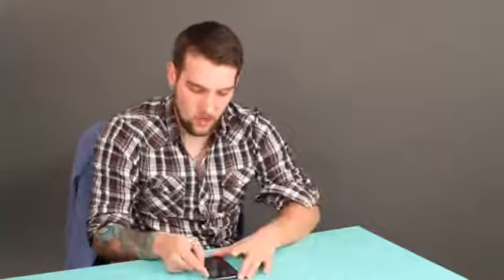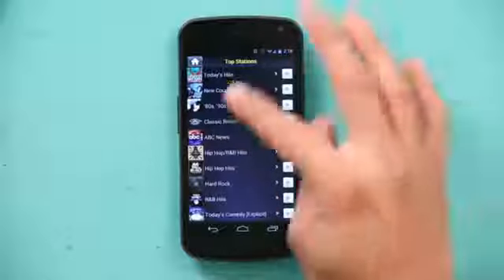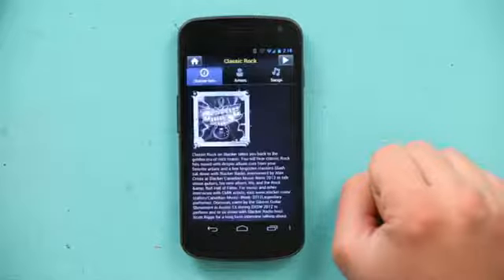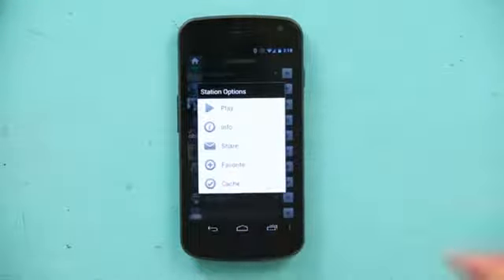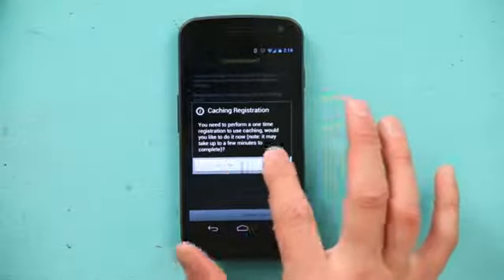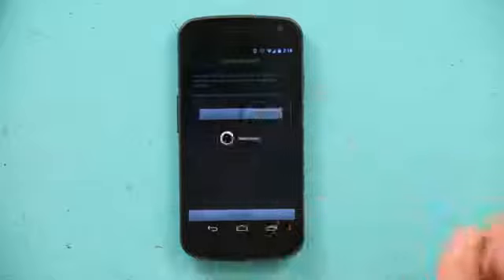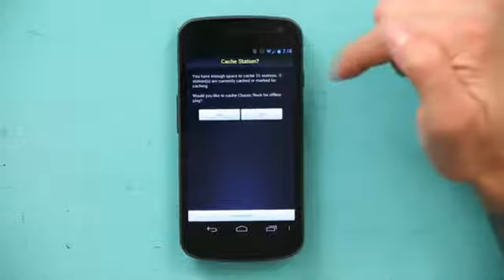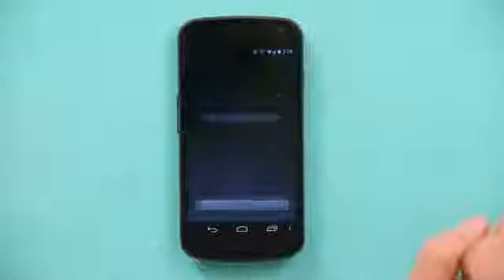How to Cache on Slacker Radio for Android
How to Cache on Slacker Radio for Android. Part of the series: Android Tips. Caching the Slacker Radio app for Android allows you to listen to music even when you're not online. Cache on Slacker Radio for Android with help from an electronics expert in this free video clip.